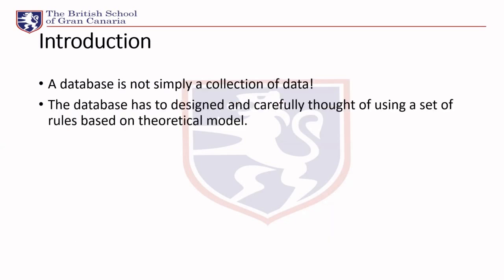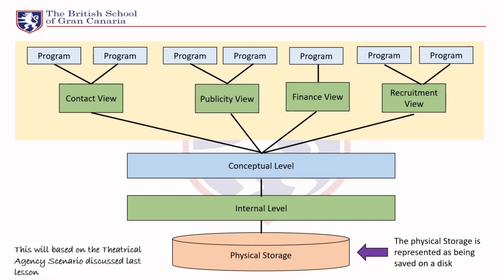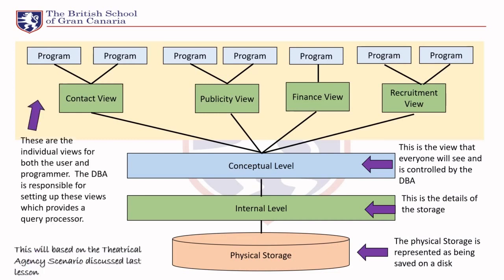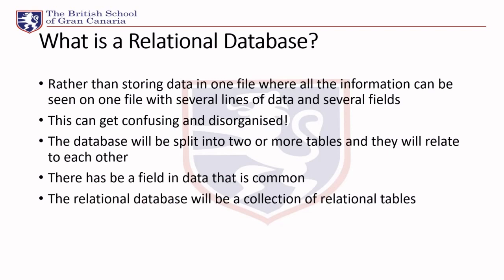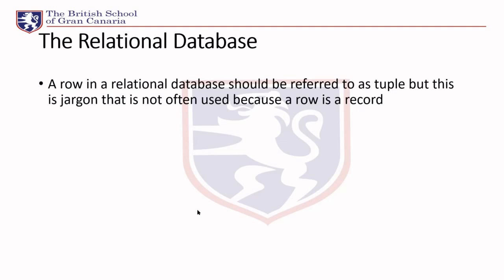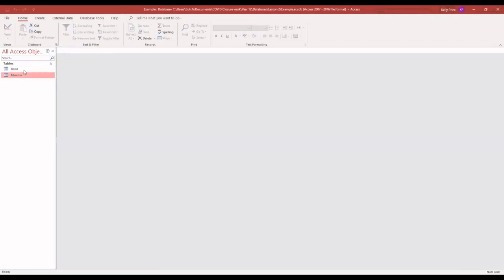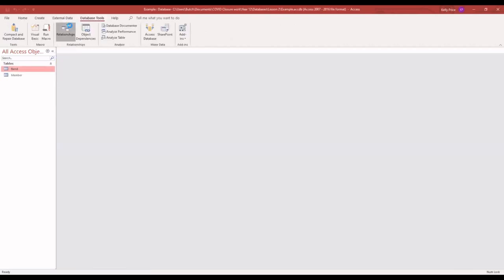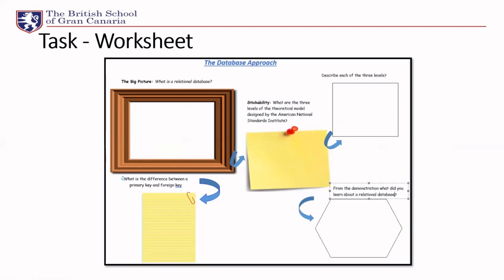The Database Approach